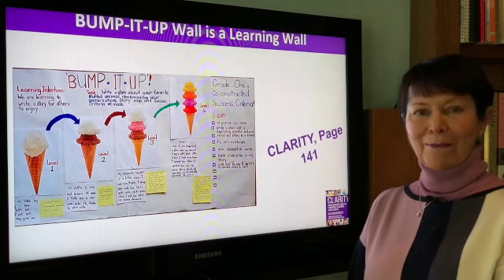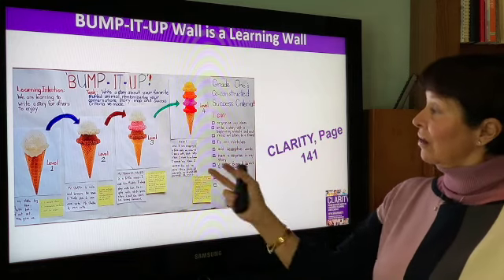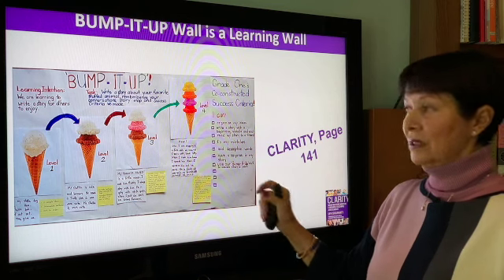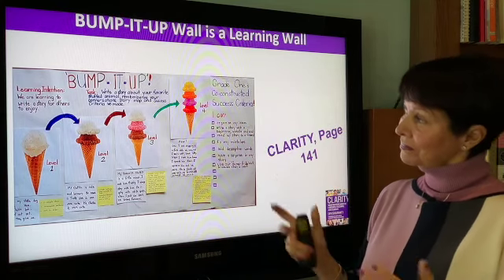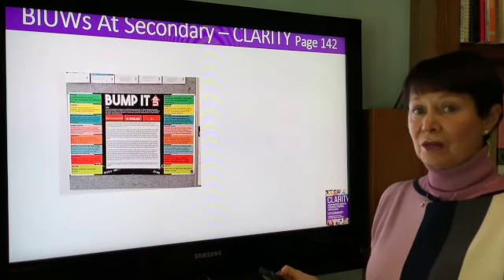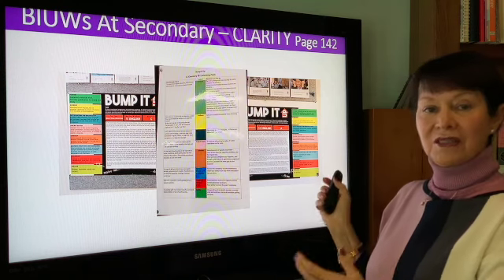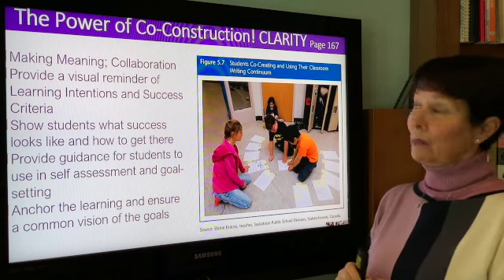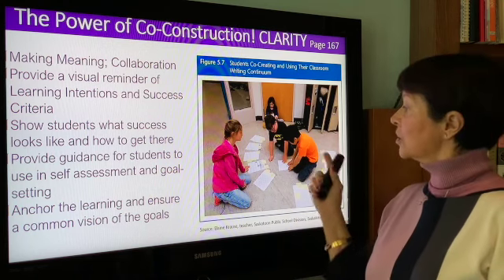FACESFriday Nov27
This video is about FACESFriday Nov27